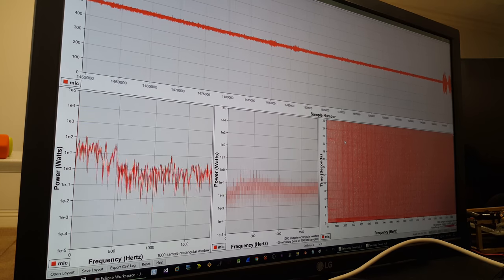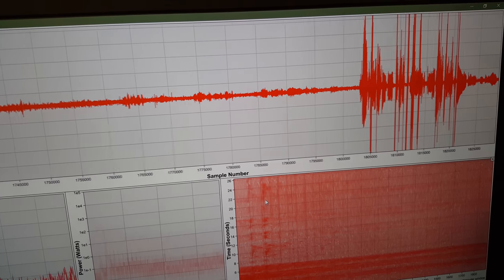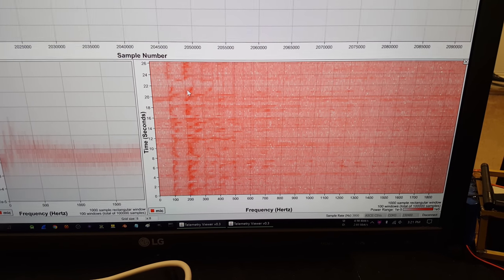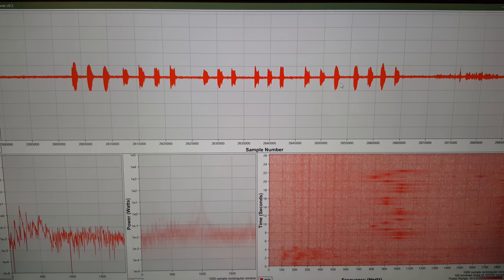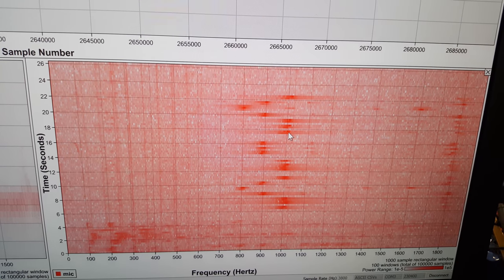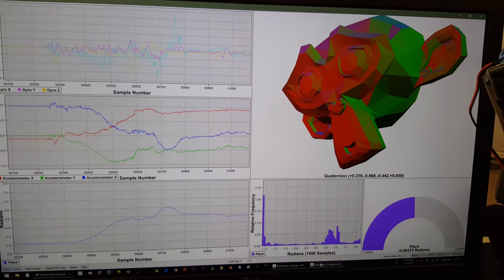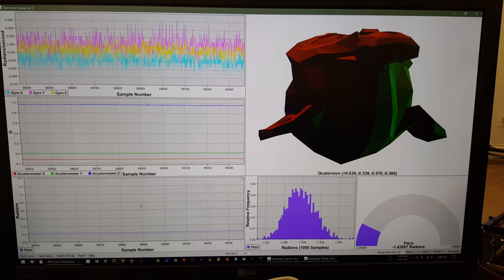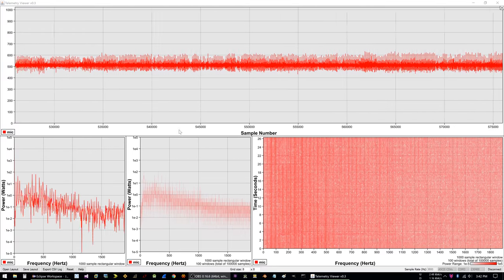Advanced Arduino Telemetry and Data Visualization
In this video I show a new version of the data logging and telemetry visualization tool that I have been developing. This tool makes it easy to visualize data received from an Arduino or any other microcontroller or FPGA.

I start with a demo showing an Arduino Uno connected to a microphone amp and microphone. The mic's waveform is digitized by the Arduino, and shown on screen in four ways: as a simple line chart, as a fourier transform (DFT), as a waveform view (basically a long exposure photo of several DFTs) and as a waterfall view.

The second demo is of an STM32-based balancing robot. I show how the new quaternion visualization works and highlight some of the other new features in this version of my TelemetryViewer tool.

Then I show how to write an Arduino sketch to send your sensor readings to the PC. We go over how to connect to the serial port, define the data structure sent to the PC, and walk through all of the possible charts that can be used to visualize the data.

Finally I walk through the Java and JOGL source code so you can see how it works and modify it to fit your needs.

Here's a changelog for v0.3:
- Added manual ranging (the y-axis) to Time Domain Charts.
- Added manual ranging (the power axis) to Frequency Domain Charts.
- Added new Waveform and Waterfall views to Frequency Domain Charts. These visualize the frequency domain's history over a period of time.
- Added manual domains (the x-axis) and autoscaled-but-fixed-center domains to Histogram Charts.
- Added manual ranging (the y-axis) to Histogram Charts.
- Added y-axis scale choices to Histogram Charts: relative frequency, frequency, or both.
- Added user-specified bin counts to Histogram Charts.
- Added manual ranging to Dial Charts.
- Added the ability to remove statistics from Dial Charts.
- New Quaternion Chart to visualize orientation (rotation in three dimensions.)
- For line charts, if you are zoomed-in enough that there are relatively few points on screen, dots are now rendered at each point.
- Automatic logging has been removed and replaced with an "Export CSV Log" button.
- Added support for high-resolution scrolling when using certain Logitech mice, such as the M705.
- Various small bug fixes. See the git commit log for more details.